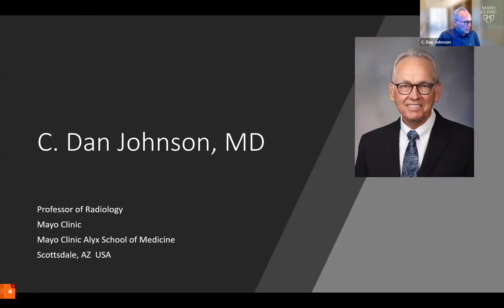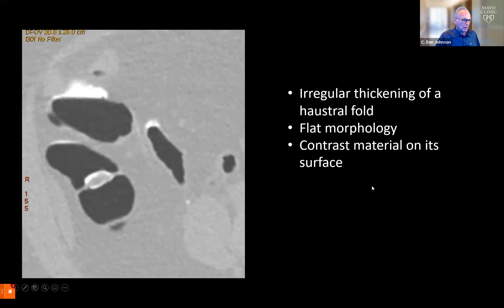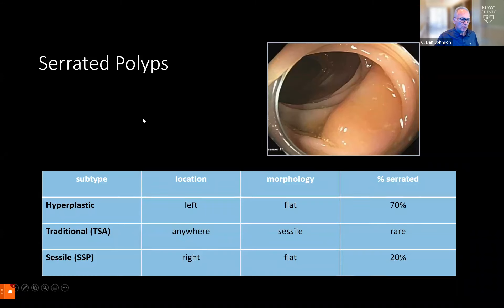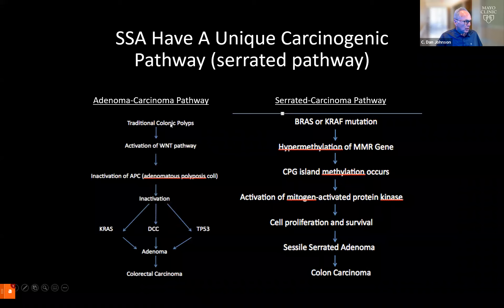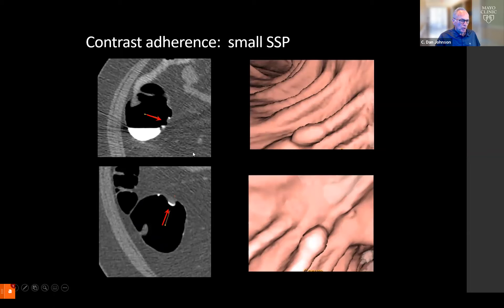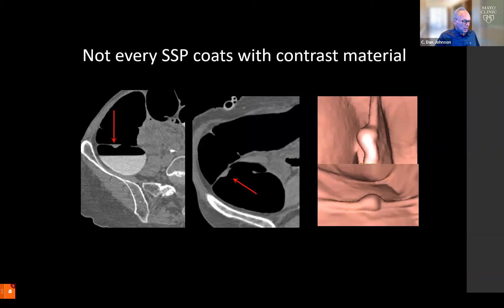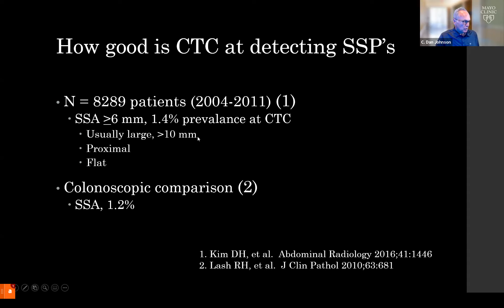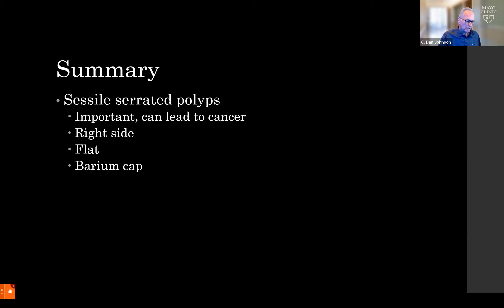IDKD Refresher Series - A CT Colonography Case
This case "A CT Colonography Case" is presented by C. Daniel Johnson, on the topic of "Diseases of the Abdomen and Pelvis".